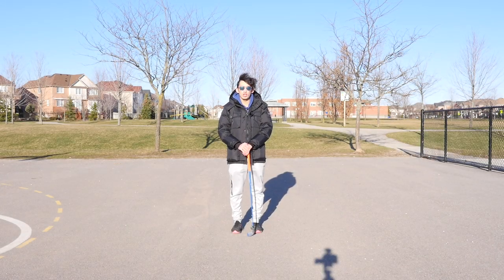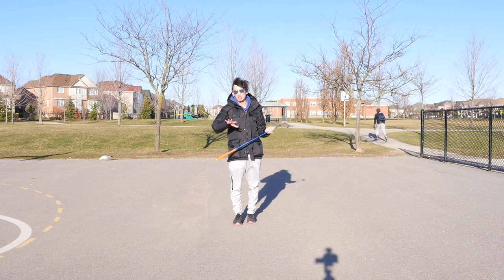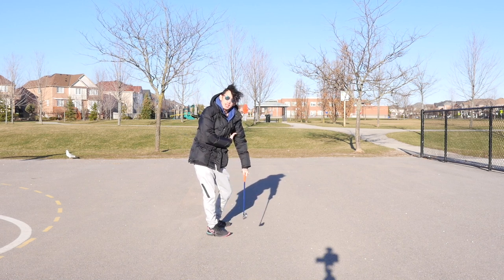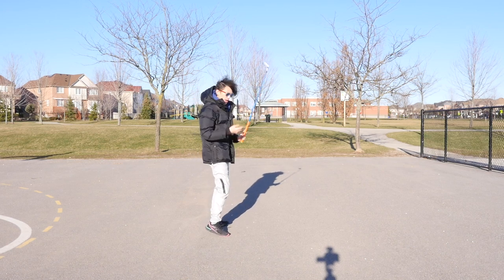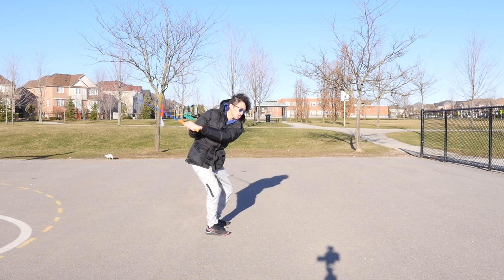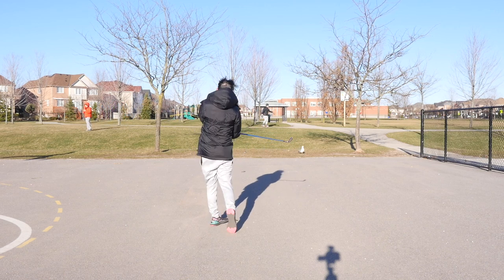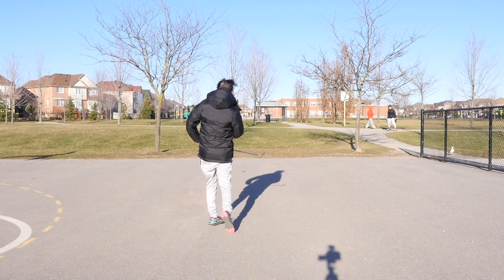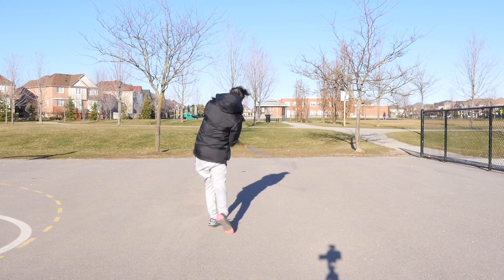How to Train yourself to Stop Pulling Down your Hands in the Downswing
Pulling your hands down in the downswing is a common fault in many amateur players, so in this video, we go over how to train yourself to stop pulling your hands down, even if you don't have a place to hit balls!!!